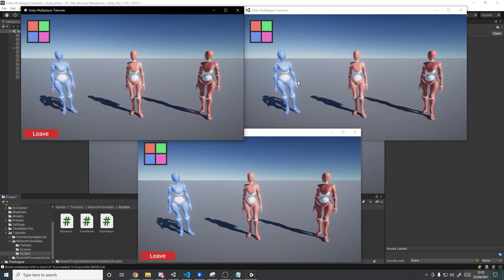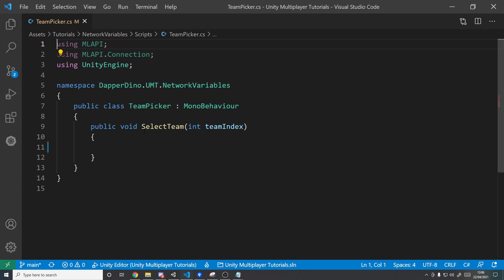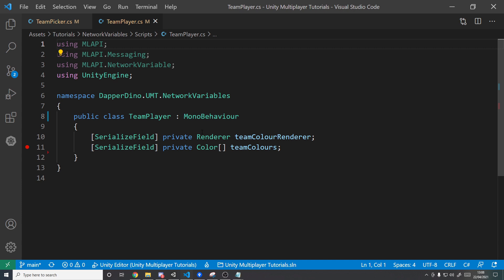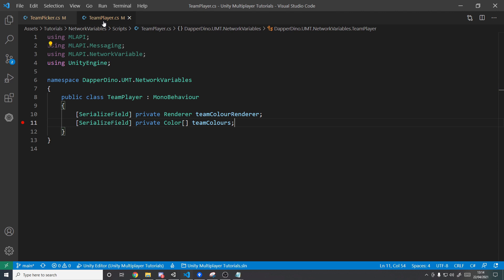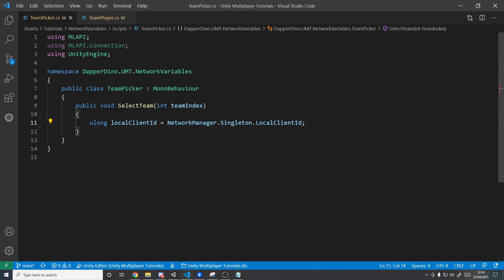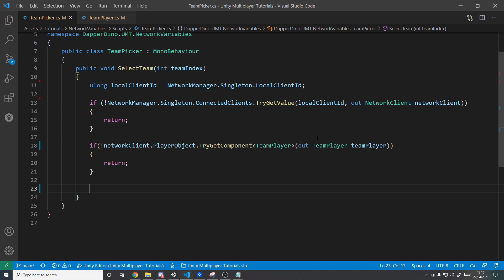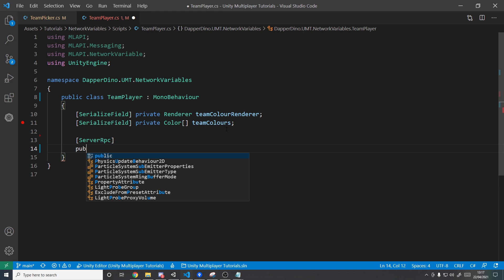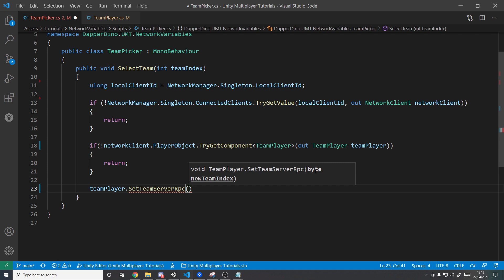How To Make A Multiplayer Game In Unity 2021.1 - Syncing Variables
This Unity Multiplayer tutorial will teach you how to implement Network Variables to sync data between Clients and the Server. For project files access, check out the repository

0:00 - Intro
0:24 - Setup
1:50 - Coding
11:49 - Testing
12:26 - Outro